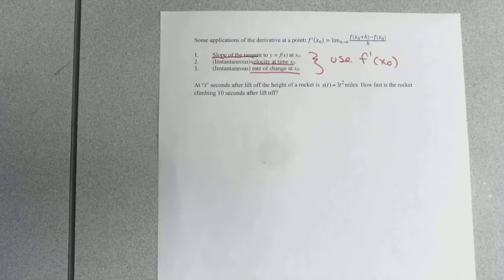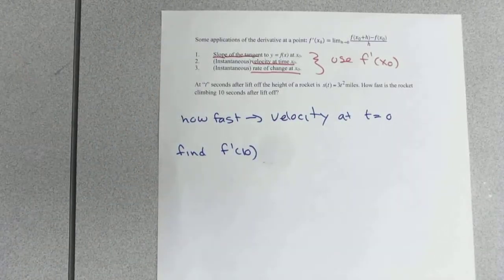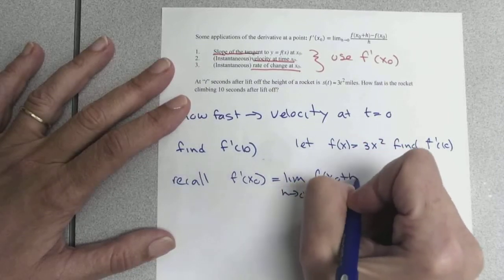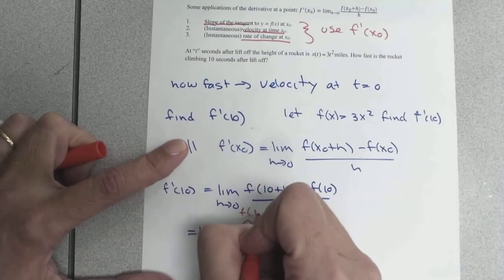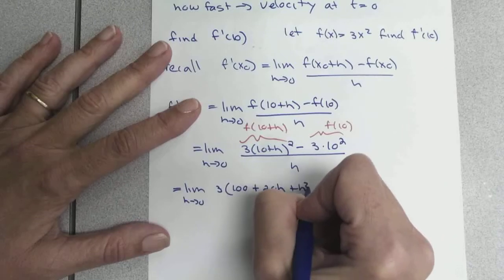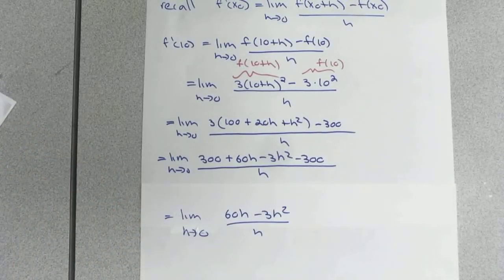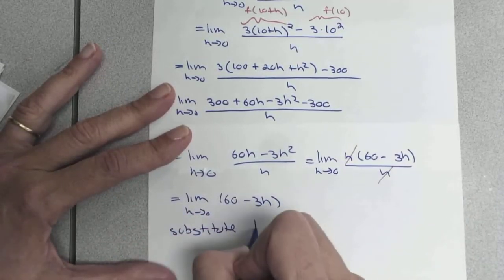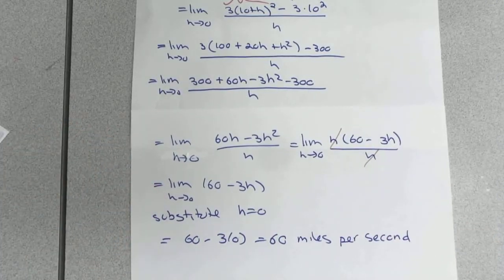Calculus 1 Section 3.1 Video 5